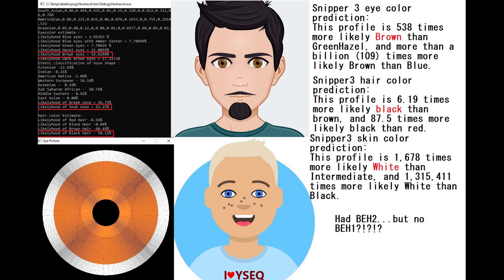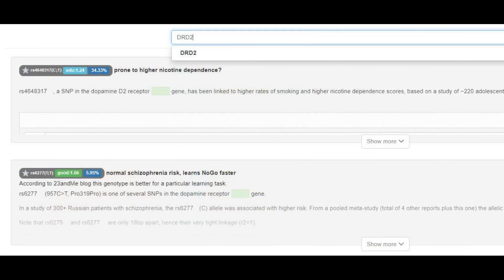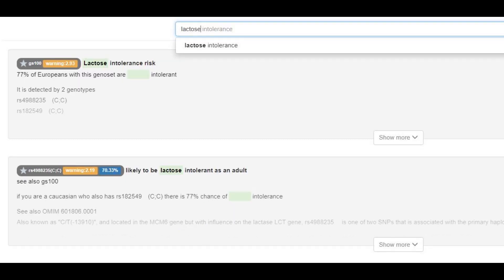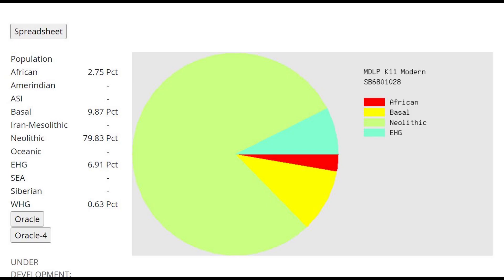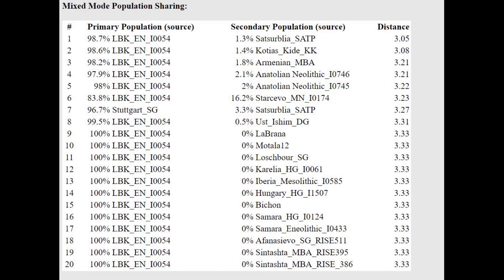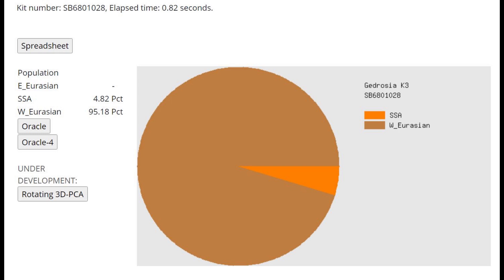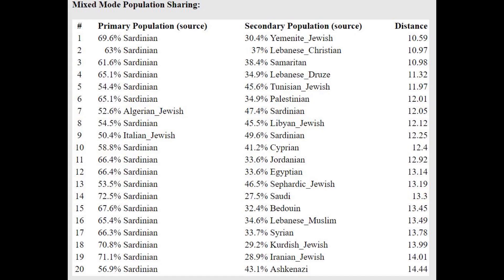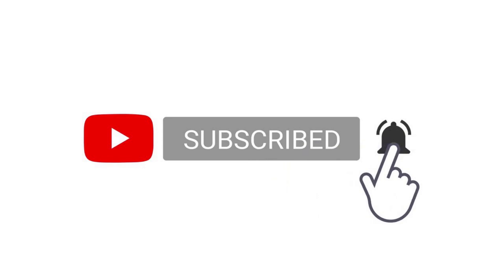DNA + Appearance of Anatolian Farmer Man I1096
NOSHACOT phenotype prediction:
Eyecolor estimate :
Ethnic classification of nose shape :
Estonian -12.69%
Indian -8.21%